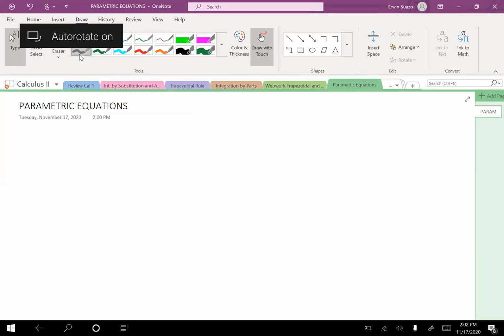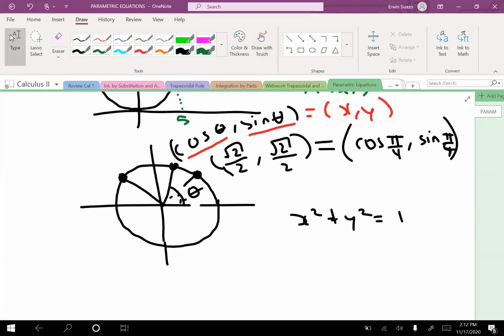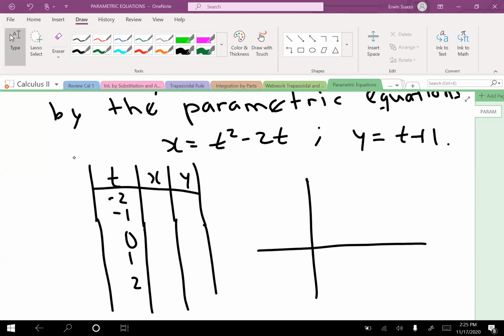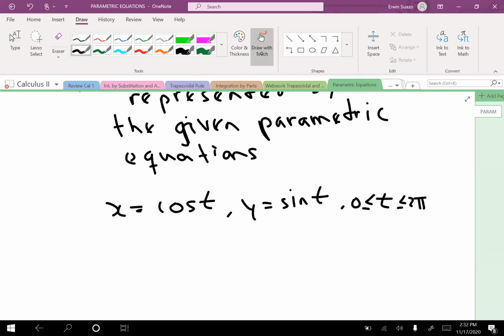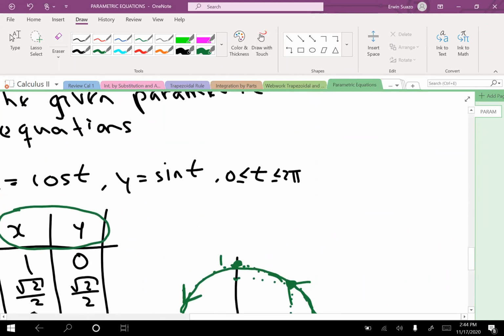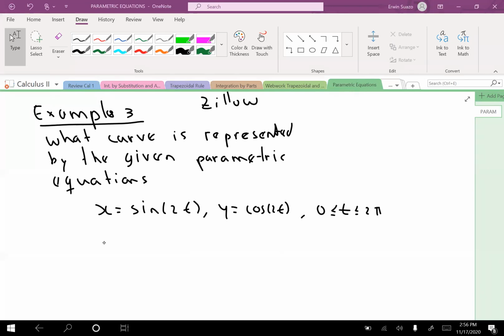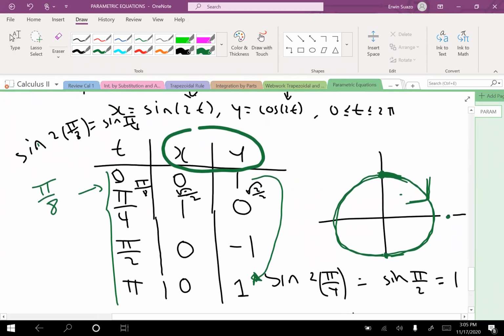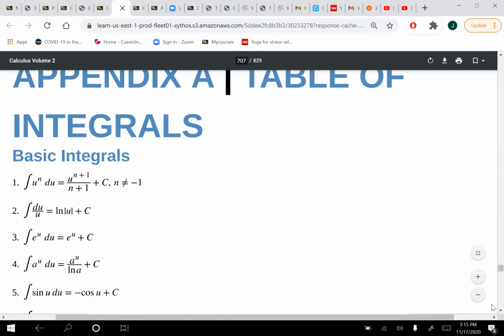Calculus 2: Lecture 40- Parametric Curves (ProfeSuazo)